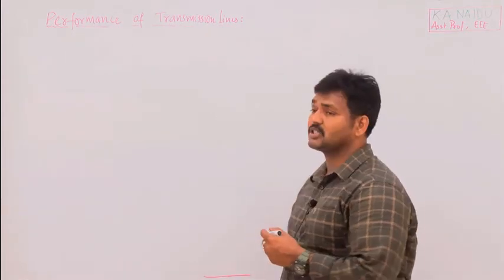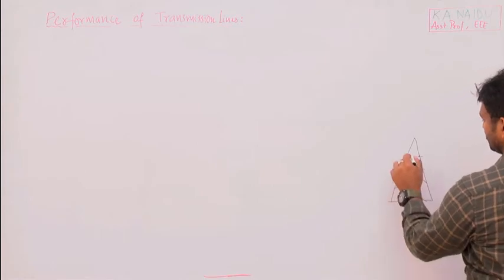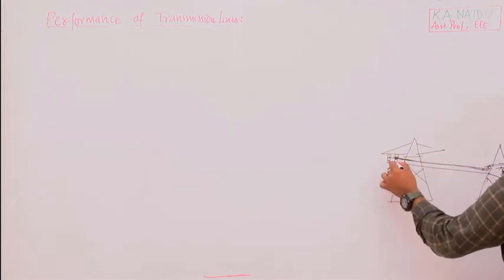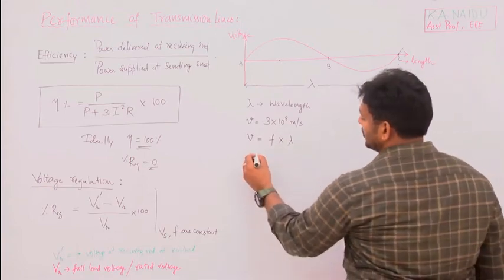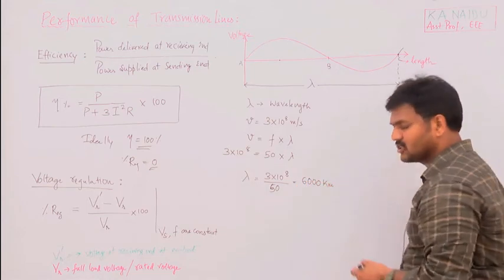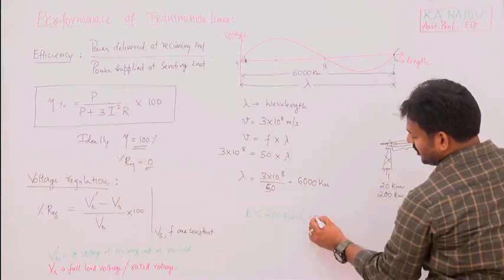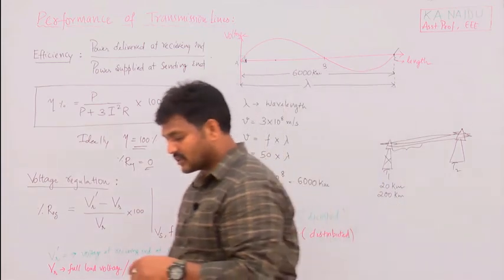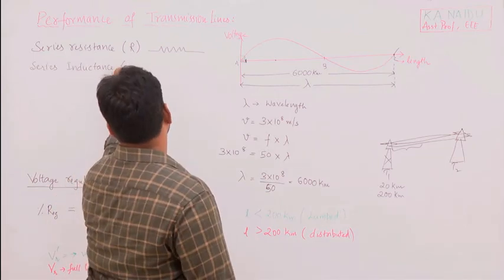U2L1 Classification of Transmission lines